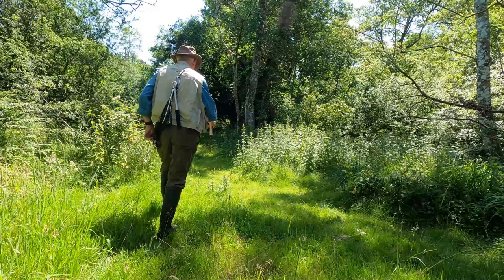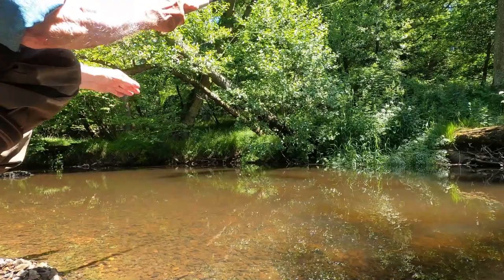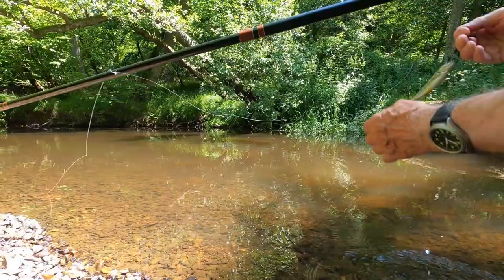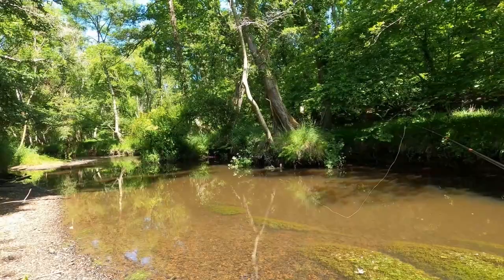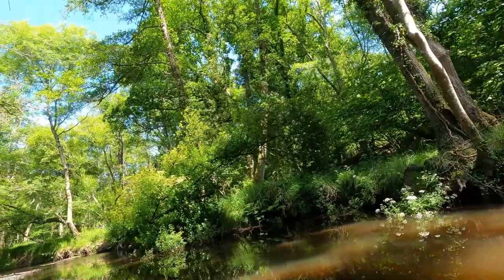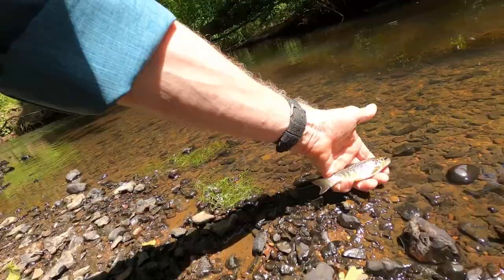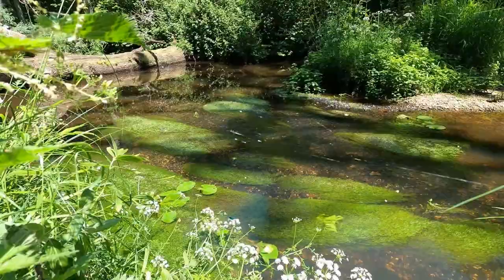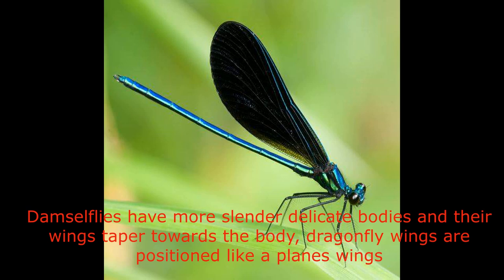Tenkara fishing in mid June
Tenkara fly fishing on a woodland stream in Hampshire, England and a look at some of the wildlife.